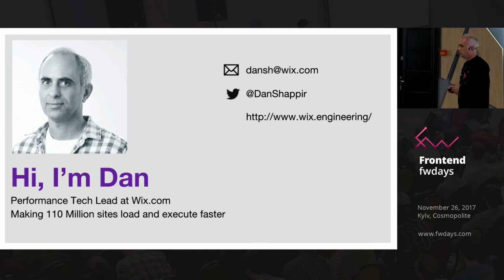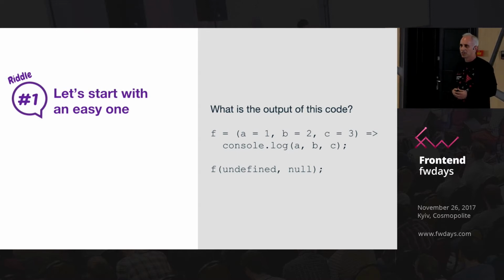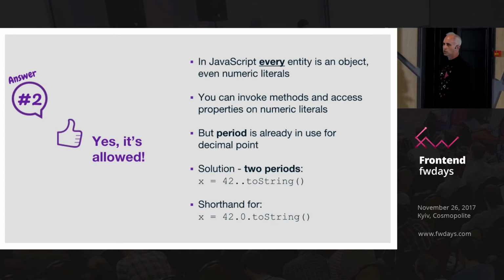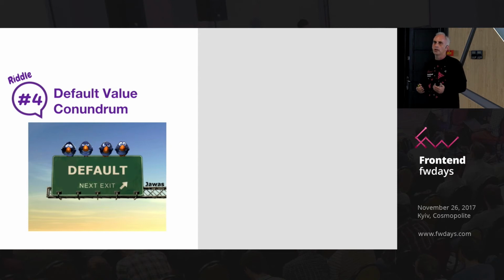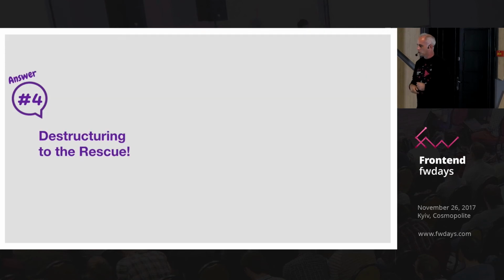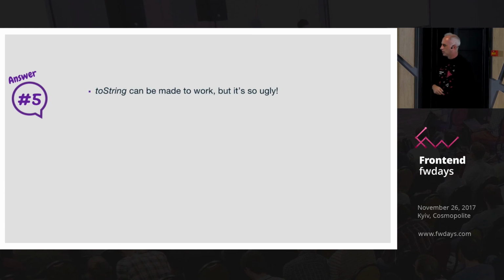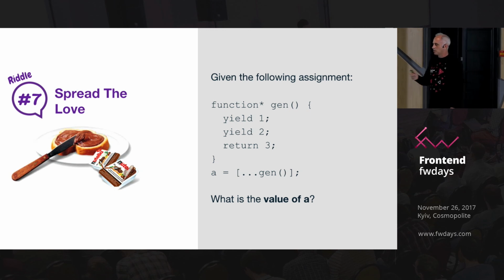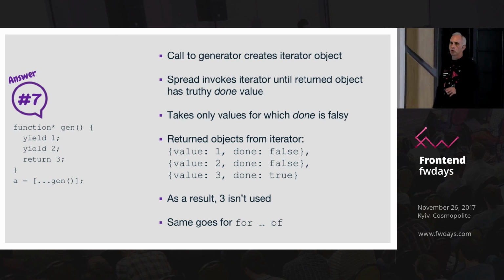Dan Shappir "JavaScript Riddles For Fun And Profit"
Конференция Frontend fwdays'17 прошла 26 ноября 2017 года в Киеве, Украина.